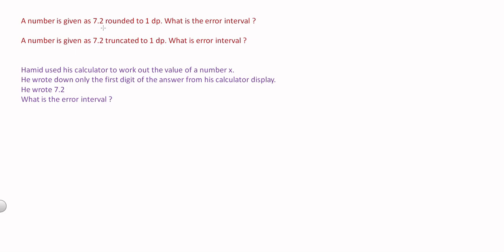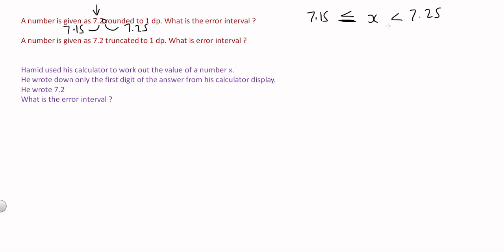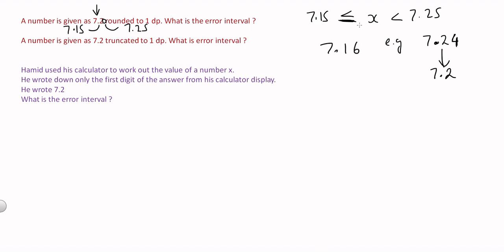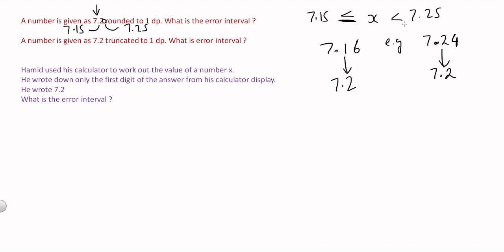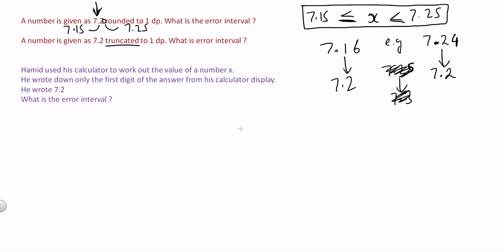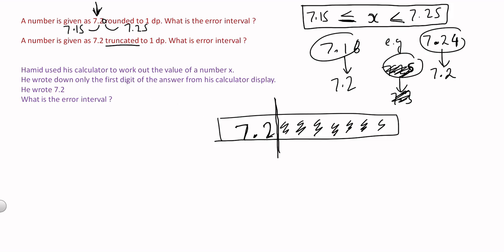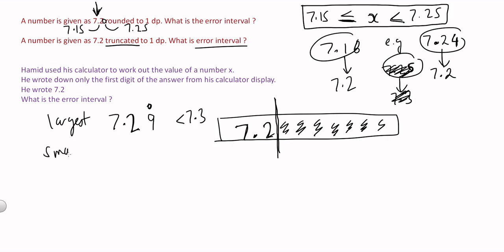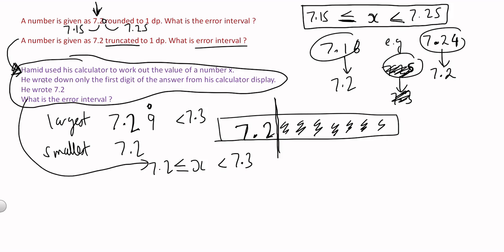02 Error Interval Difference Between Rounding And Truncated